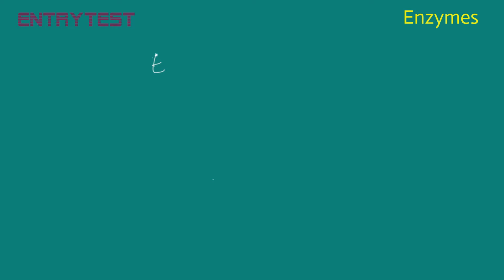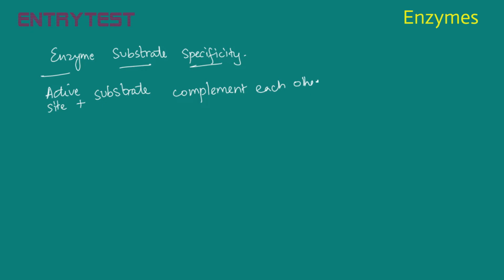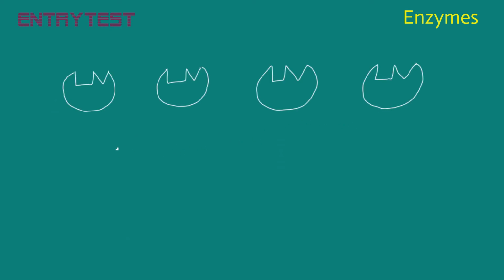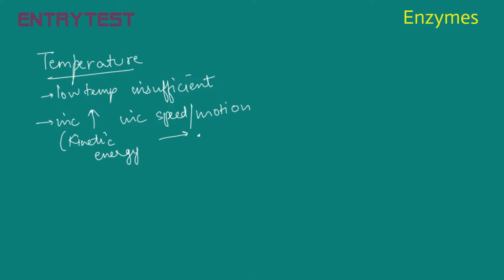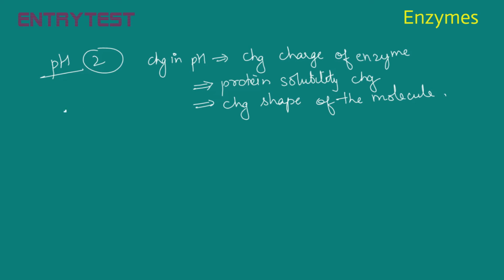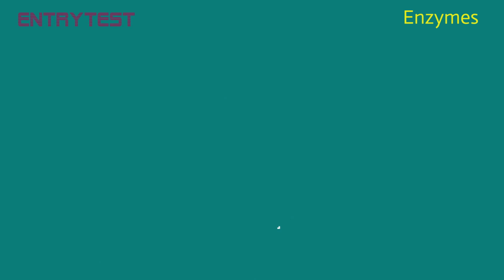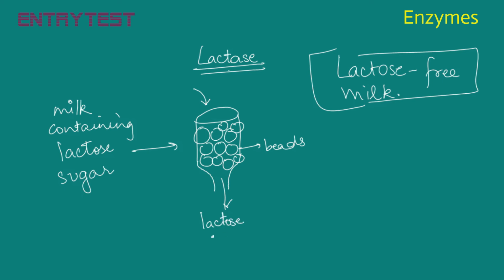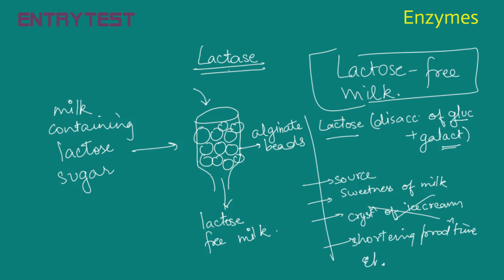Entrytest preparation Enzymes - SAT Biology NUST NET LUMS SSE Medical and Dental Colleges admissions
Enzymes for the preparation of SAT Biology, NUST NET Medical, LUMS SSE, UHS Medical, and Dental Colleges admissions.
Enzymes are catalysts that, within the mild conditions of temperature, pH, and pressure of the cells, carry out chemical reactions at an amazingly high rate. They are characterized by remarkable efficiency and specificity.
Substrates are the substances on which enzymes act.
Coenzymes are small nonprotein molecules that are associated with some enzymes. Many coenzymes are related to vitamins. Coenzymes and the protein portion with catalytic activity or apoenzyme form the holoenzyme. The apoenzyme is responsible for the enzyme’s substrate specificity. Coenzymes undergo changes to compensate for the transformations occurring in the substrate.
Metalloenzymes are enzymes that contain metal ions.
Enzyme activity is determined by measuring the amount of product formed, or substrate consumed in a reaction in a given time.